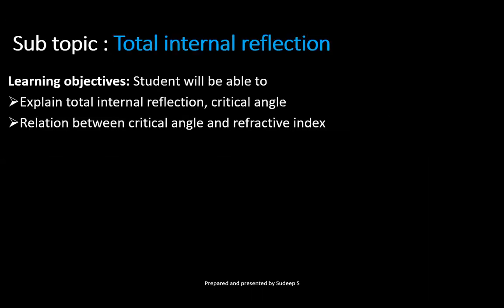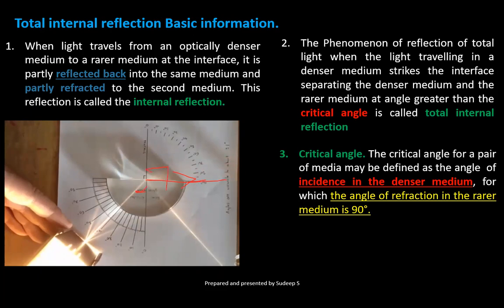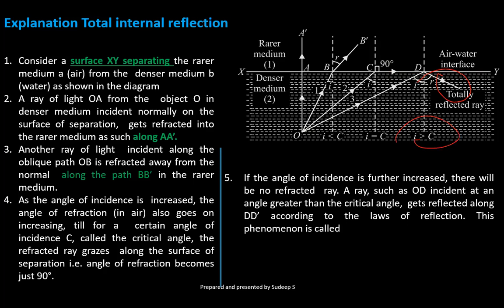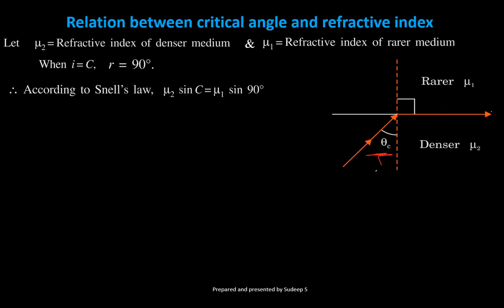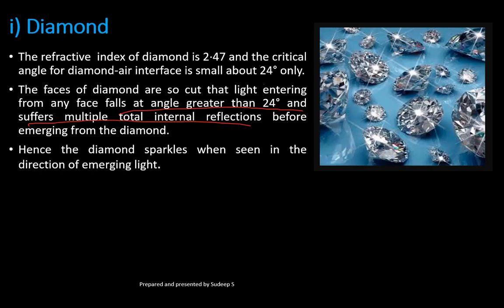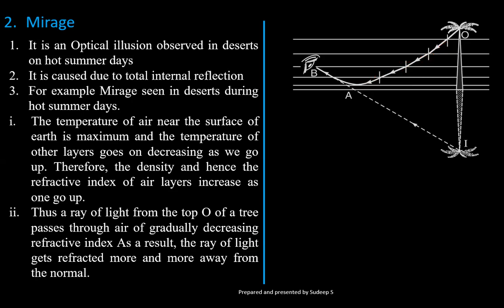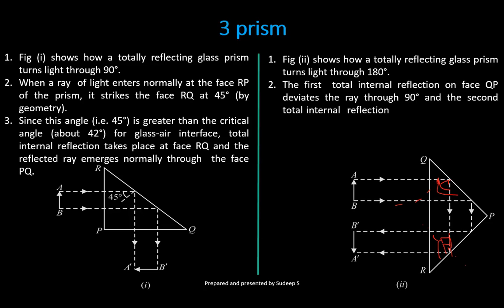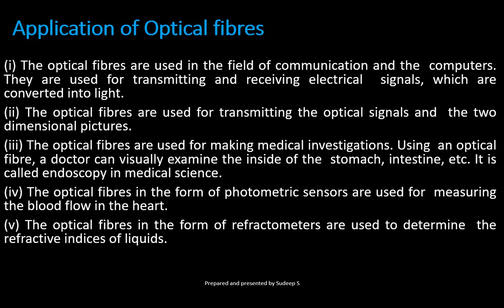Grade 12 Ray Optics 9.4 Total internal reflection and Application Lecture 6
Lecture number 6   CBSE